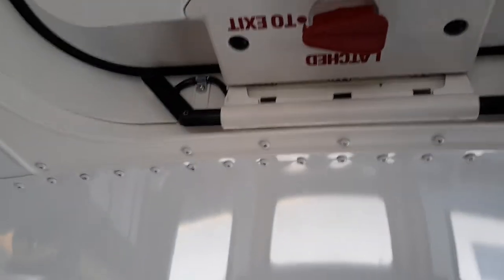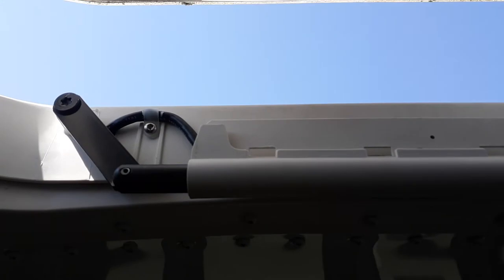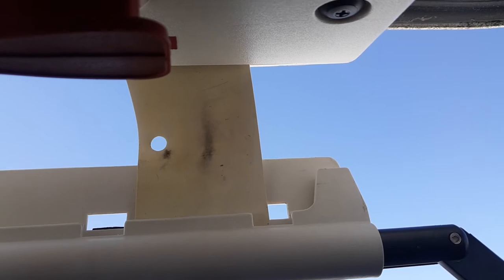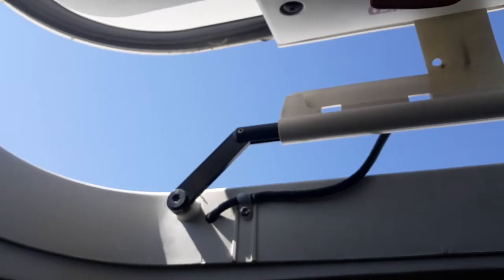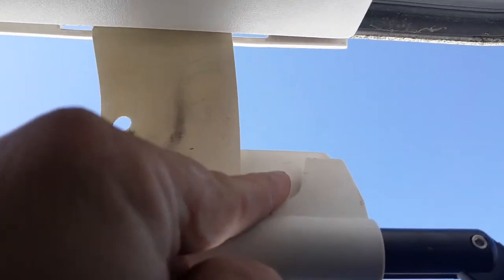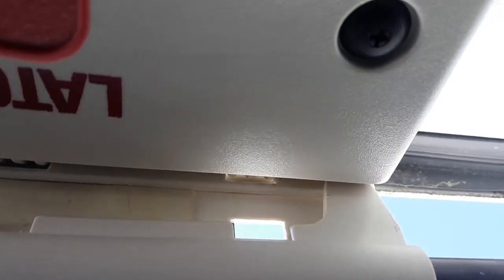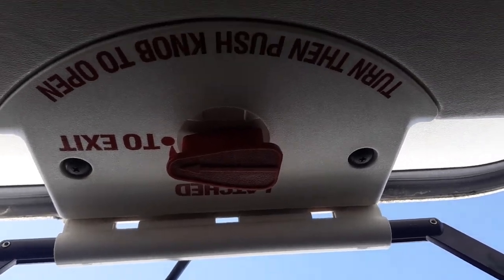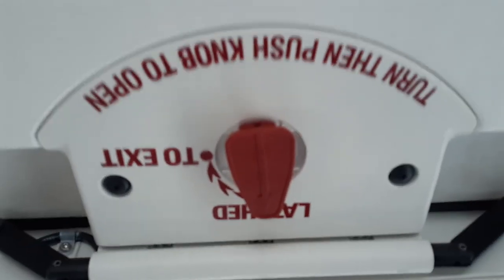HOW TO CLOSE THE WORST EMERGENCY EXIT ROOF HATCH ON A SCHOOL BUS. School Bus CDL training Class B.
HOW TO close the WORST EMERGENCY EXIT EVER FOR A SCHOOL BUS. CDL School bus training CLASS B